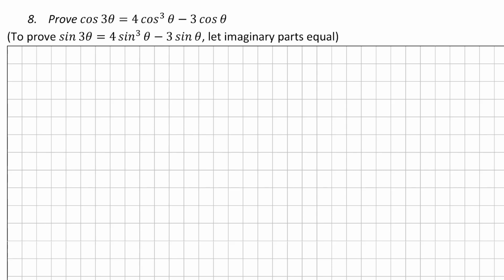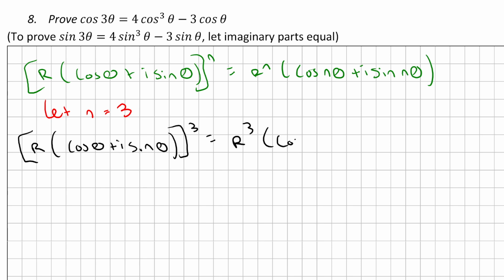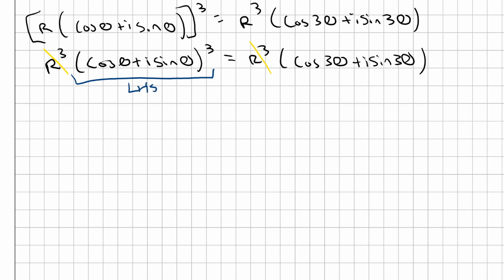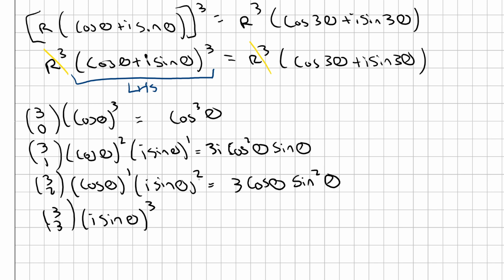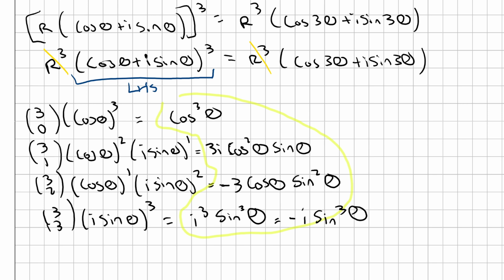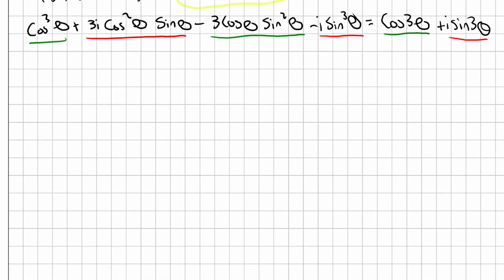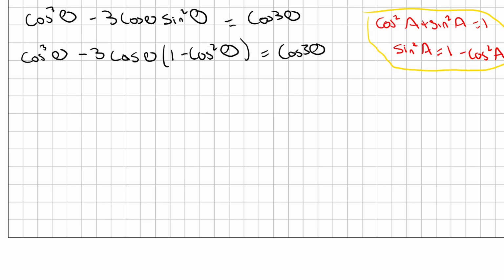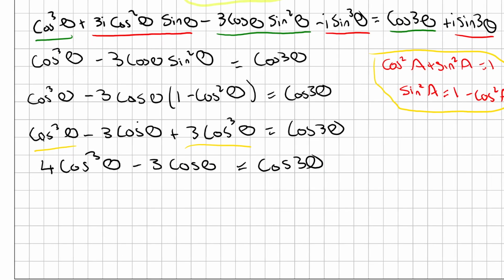8. Complex number proof